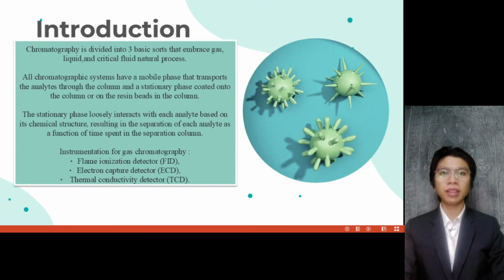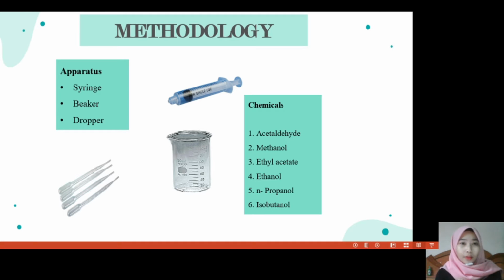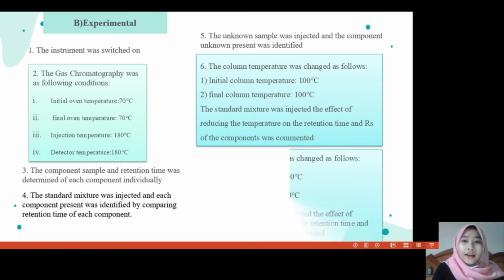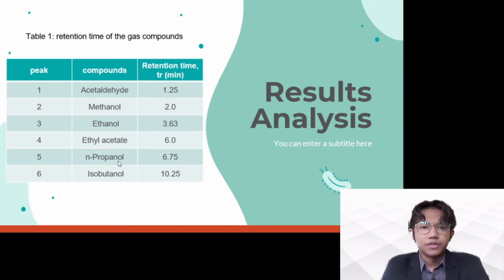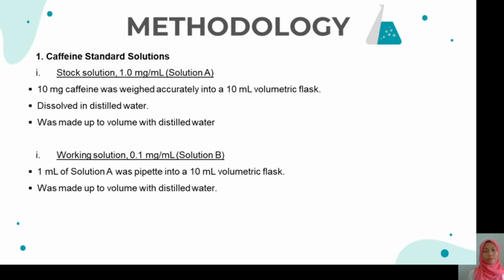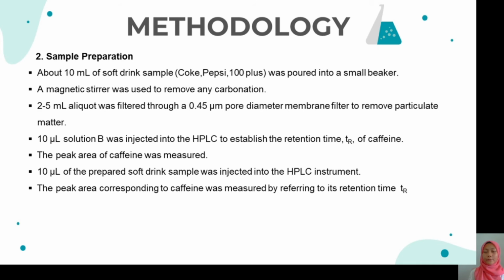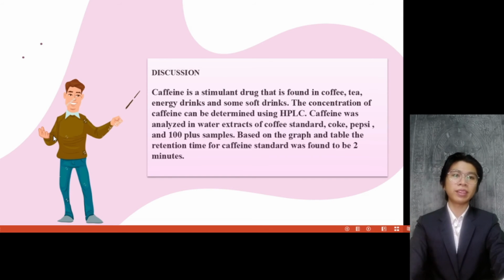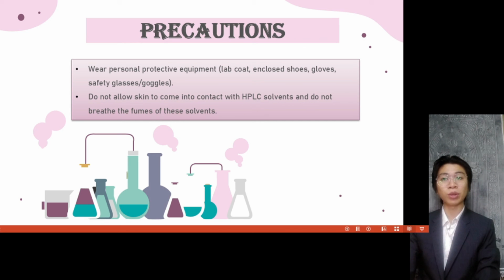experiment gas chromatography and HPLC latest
CHM 260- AS1205_M
1. Za Akimi Bin Mohd Zainuddin
2. Muhammad Arif Bin Abdul Rani
3. Nik Nur Fatihah Binti Nik Rezali
4.Nurul Yasmin Binti Bani
5. Nuraisyah Aqilah Bint Zaini